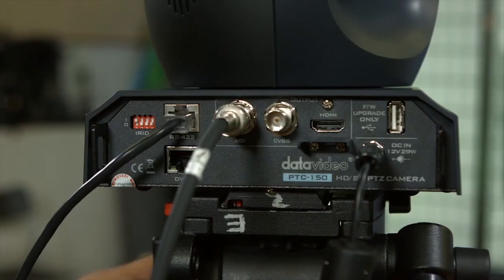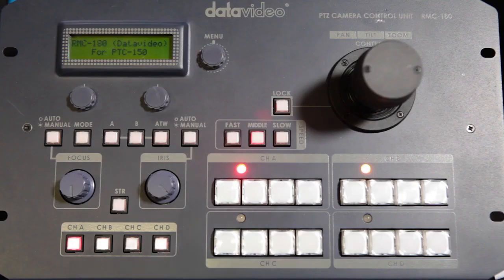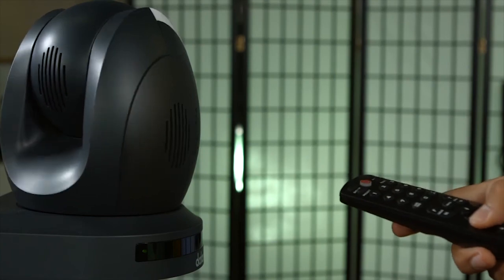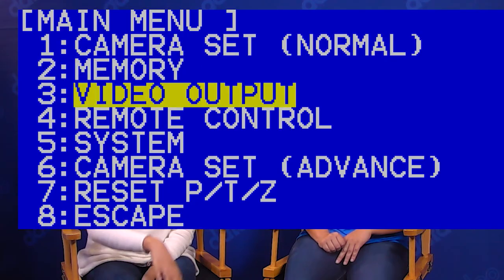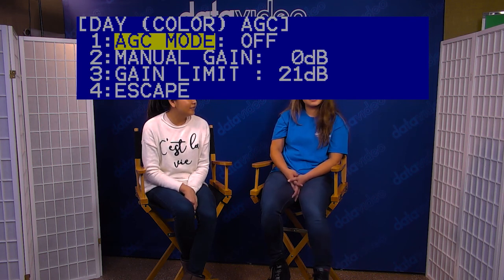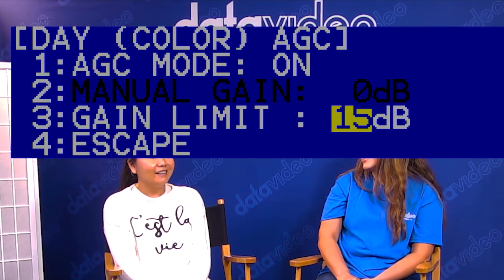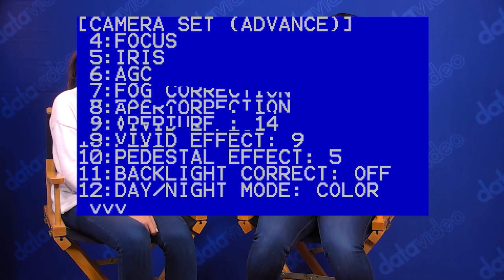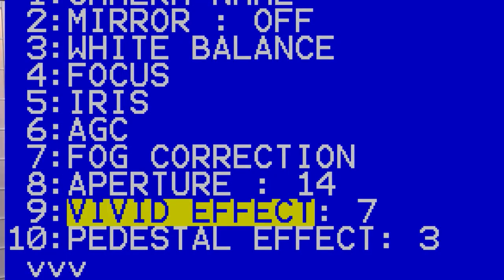Datavideo PTC-150 and PTC-150T Advanced Features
Learn about advanced features of the PTC-150 and PTC-150T camera to help improve camera's performance and better fit your shooting situation.

Datavideo PTC-150 or PTC-150T HD PTZ cameras can be controlled by the RMC-180 control panel. The RMC-180 also allows you to access the camera's menu to adjust advanced settings to improve image quality in low light settings. The PTC-150 or PTC-150T paired with the RMC-185 is a great solution for video production applications in house of worship, live concert events, discussion panels, and many more.